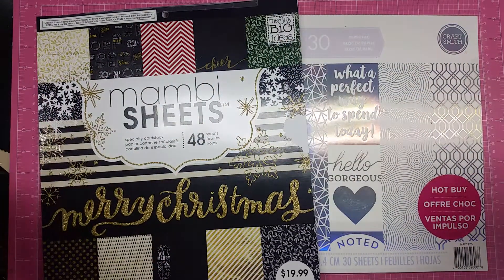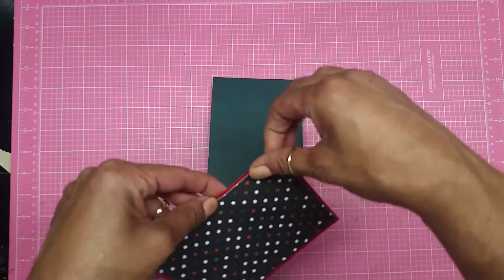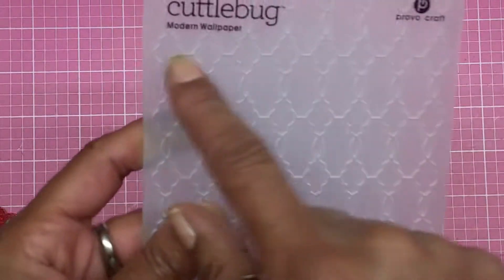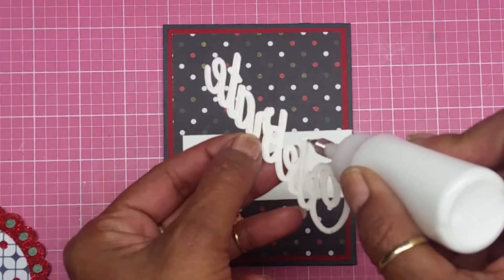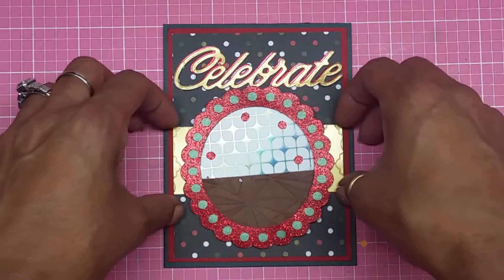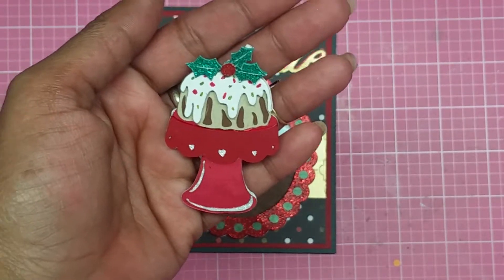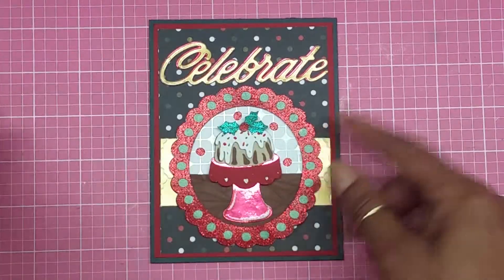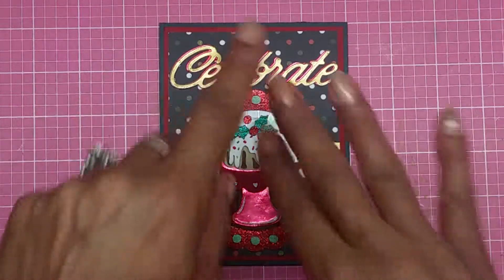2017 Christmas Card series #1 Celebrate Season Greetings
Here goes Christmas card series #1 Celebrate hope you enjoy . SMOOCHEZ